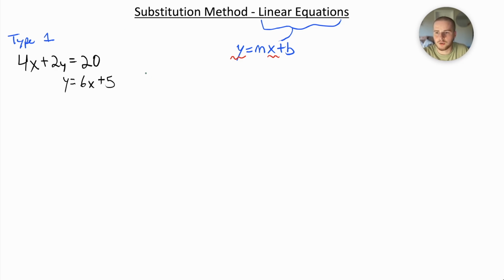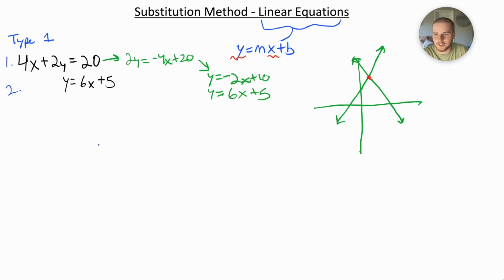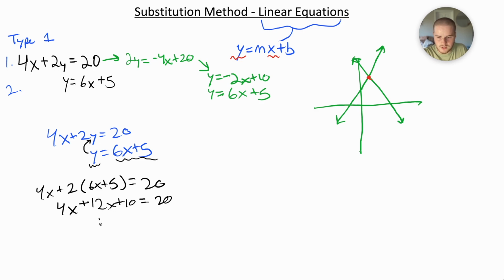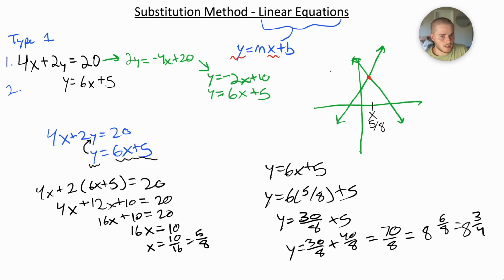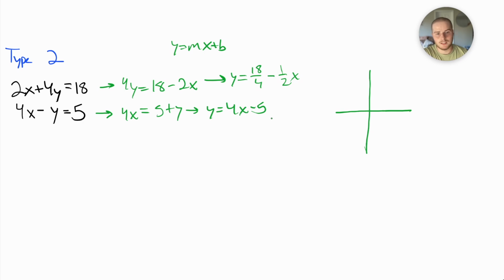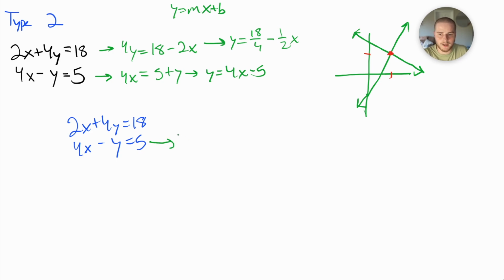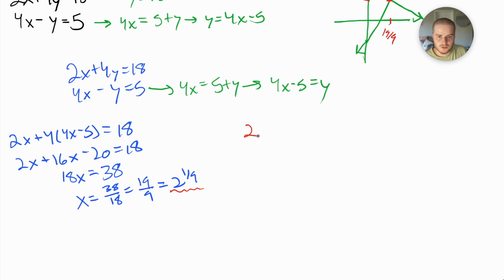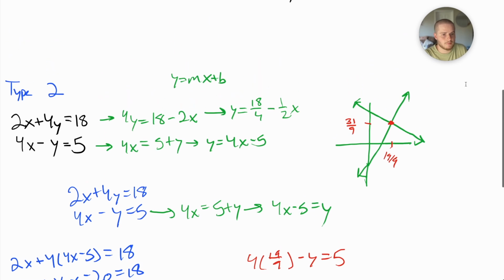How to Use the Substitution Method in Algebra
This video goes over an entry level description of the substitution method. This is done by having two linear equations and using the method to find their intersection.